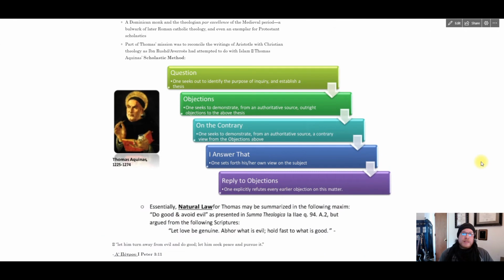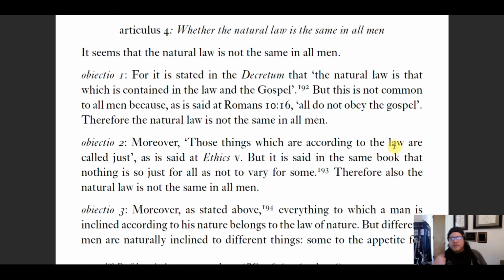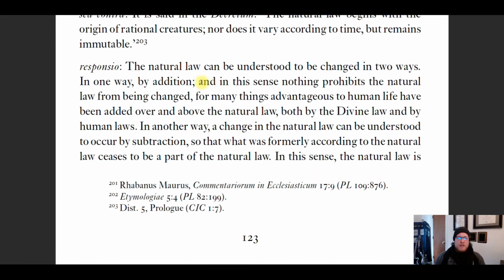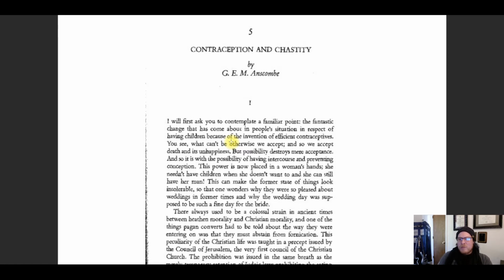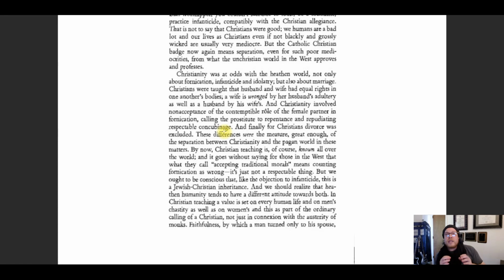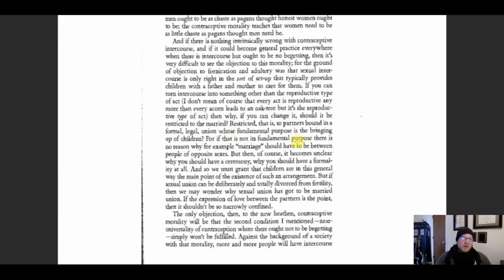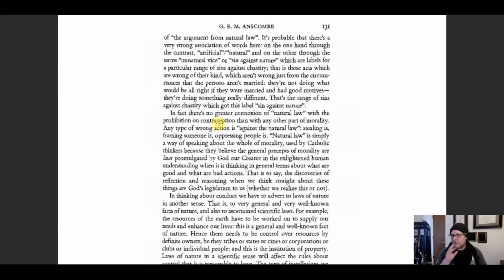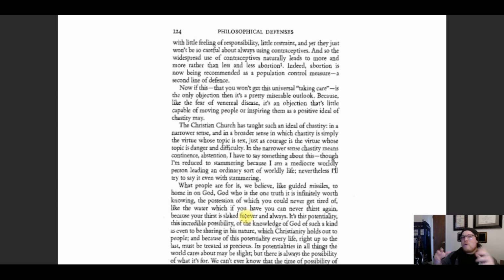PHIL 325 Lecture 11: Natural Law